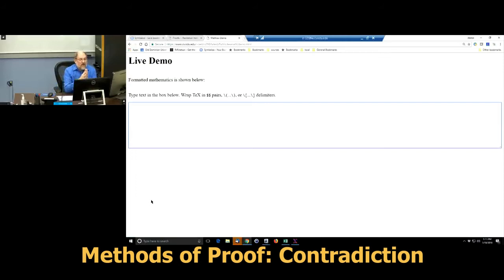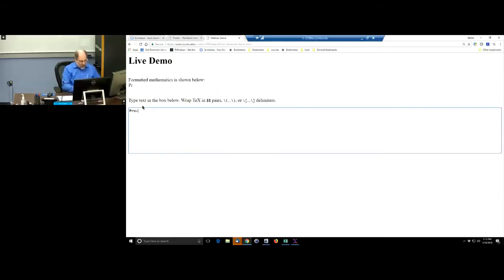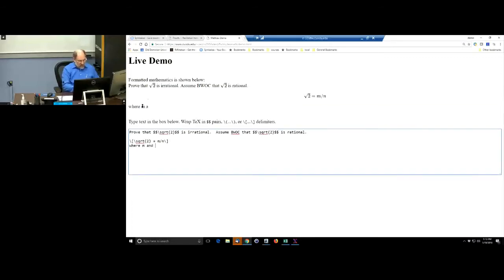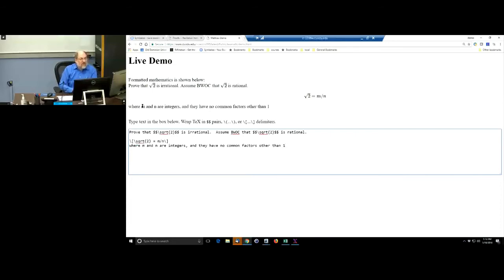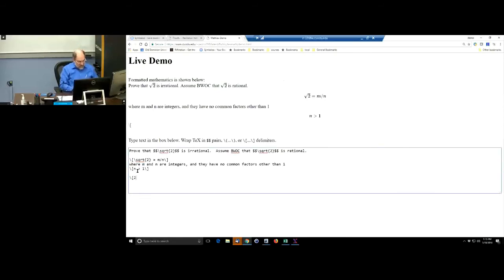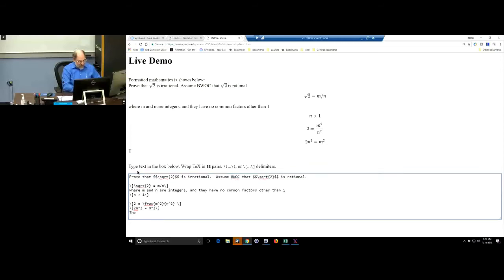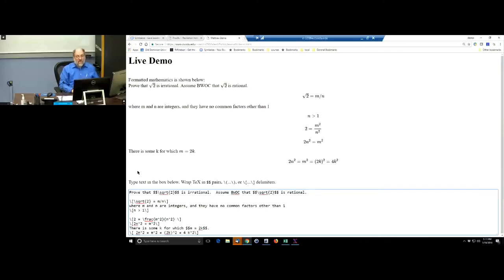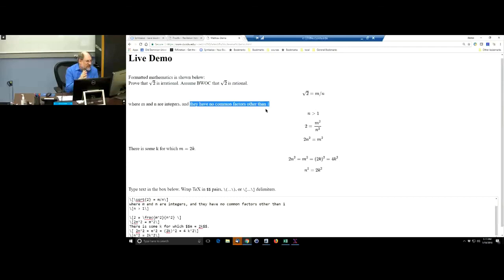Methods of proof: Contradiction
Example of proof by contradiction